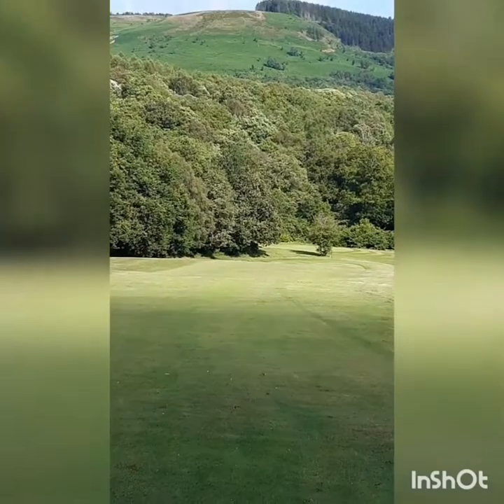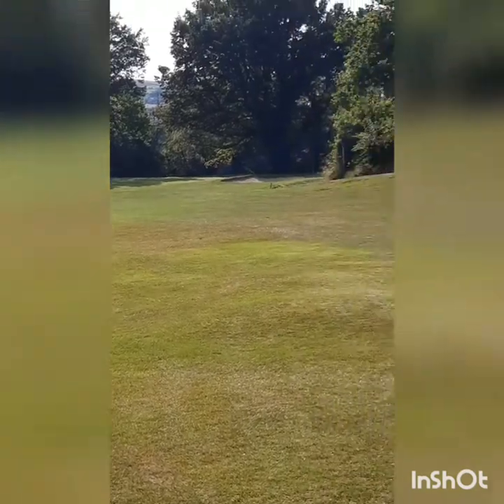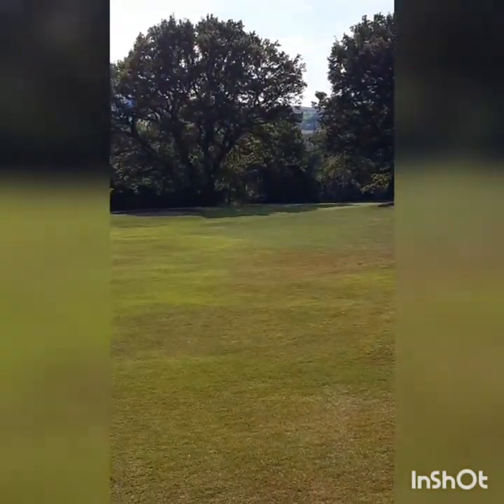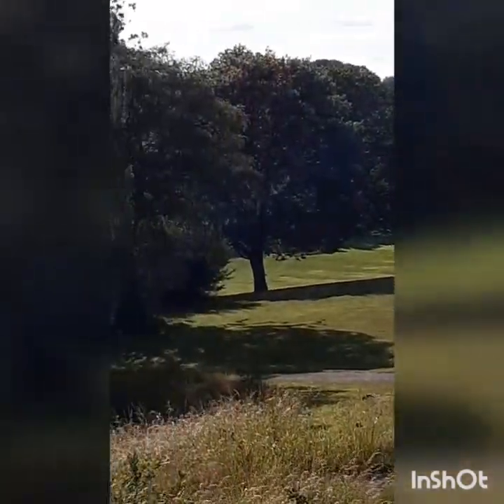Smithy 100 Golf Courses in a Year.Course Number 96 Aberdare Golf Club